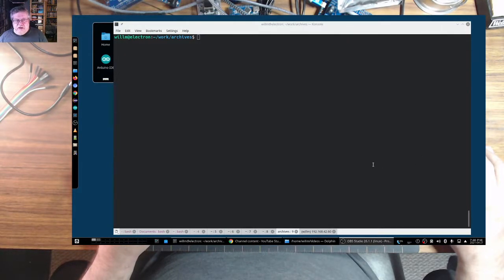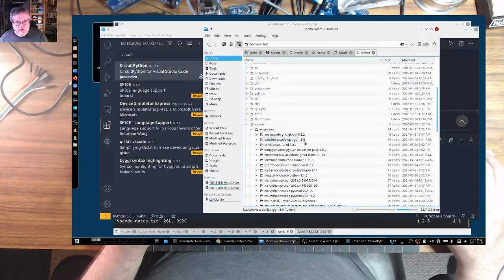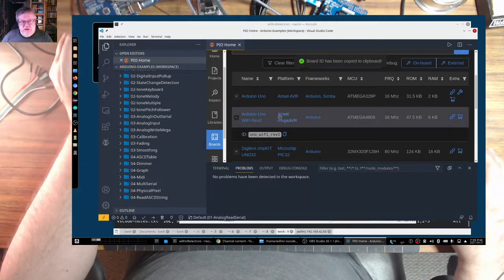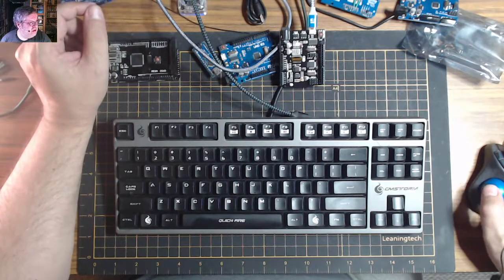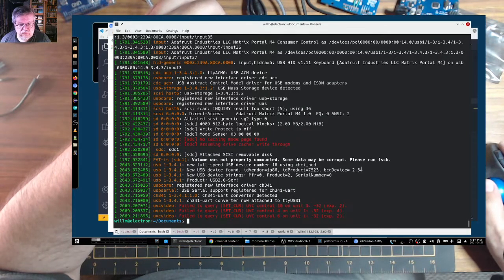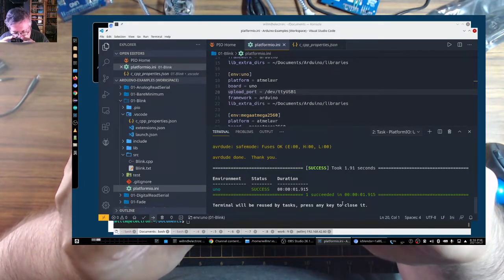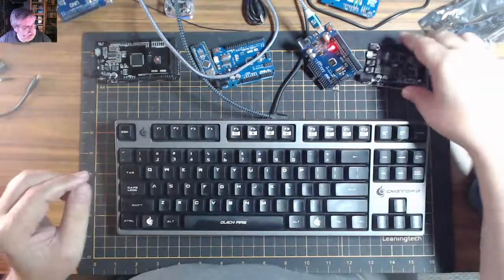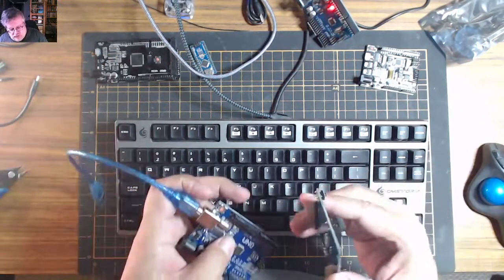More Programming and some Soldering of stuff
I fixed the imports problem with Circuit Python and do some soldering